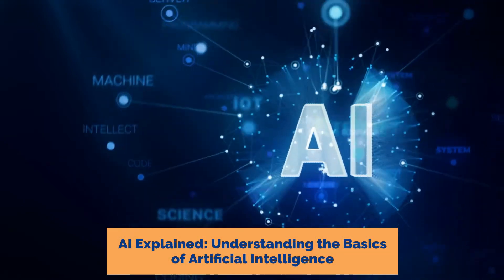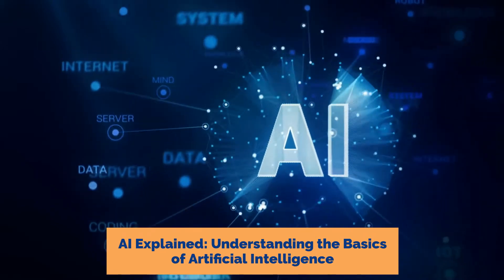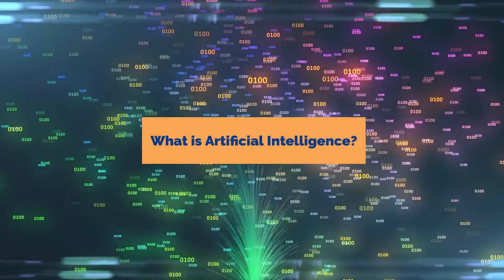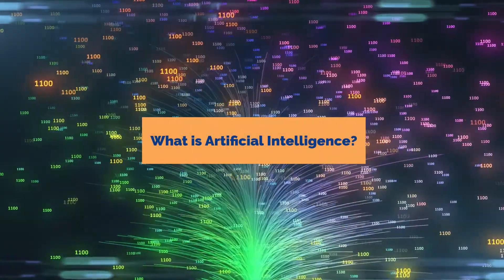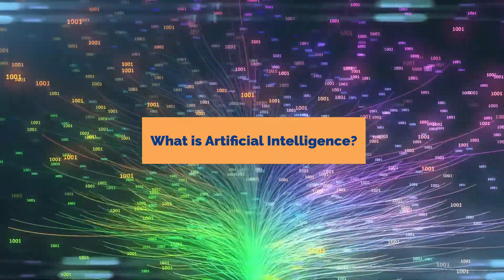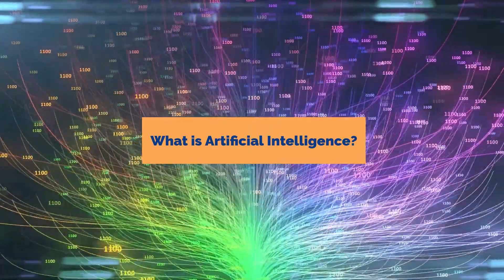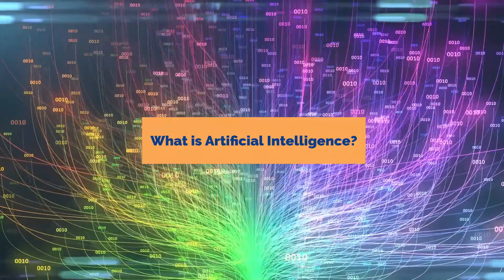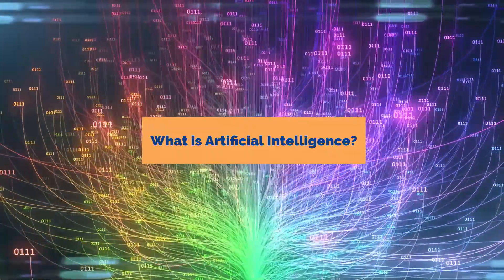AI Explained: Understanding the Basics of Artificial Intelligence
The definition has evolved somewhat in the past several decades, so how, exactly, can AI be explained for everyone to understand?